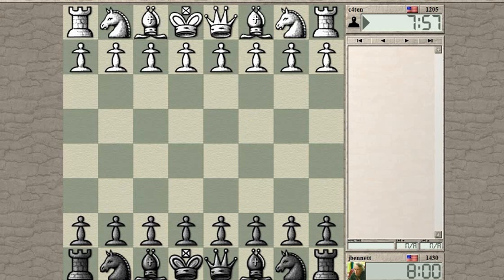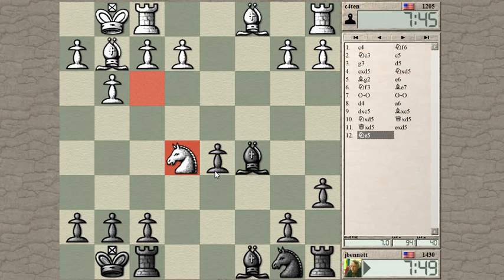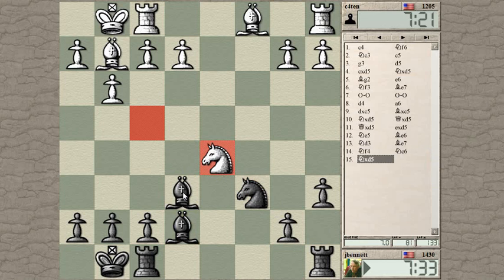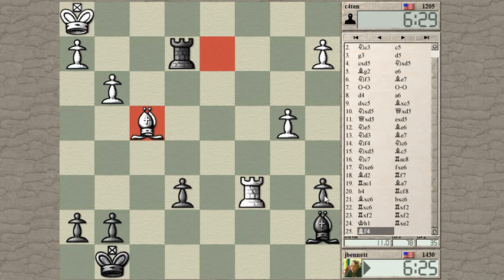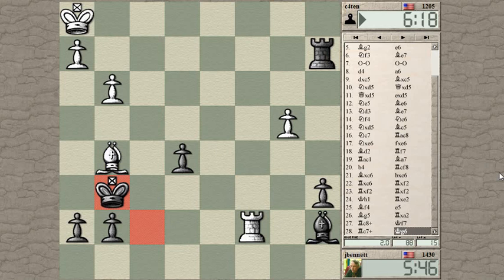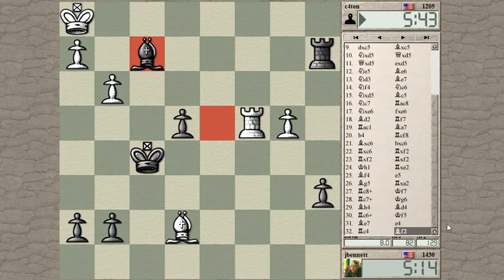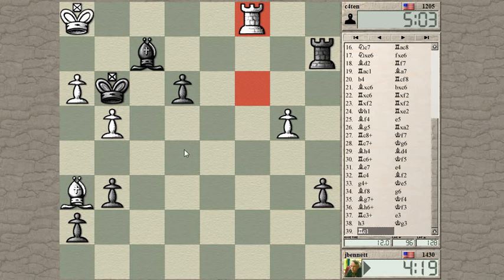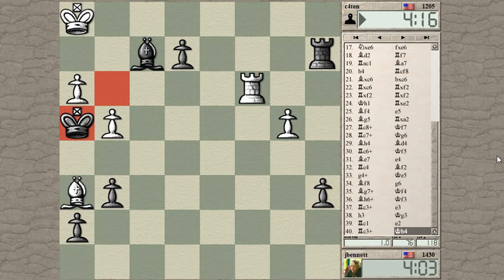Blitz chess with live commentary #544: English opening - Symmetrical defense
I misplay the early middle game, and lose a pawn.  So I decide to go for some complications to see if I can confuse my opponent.